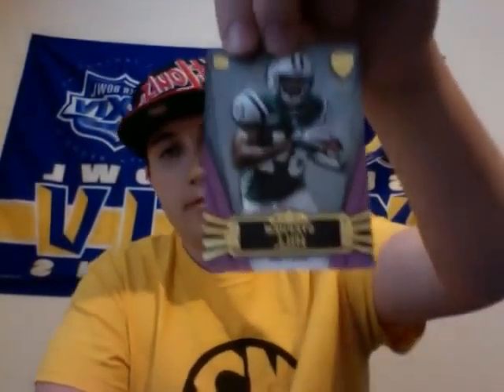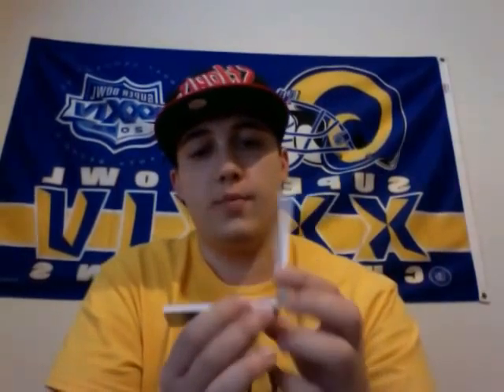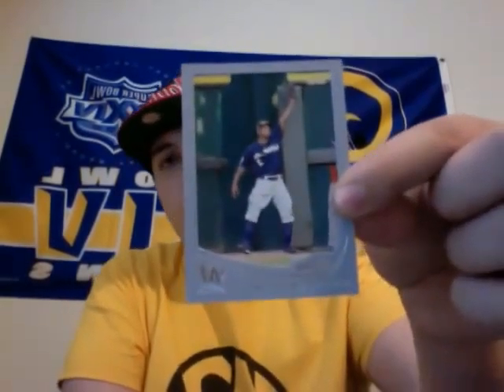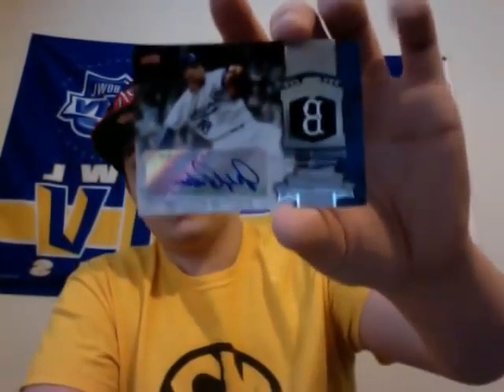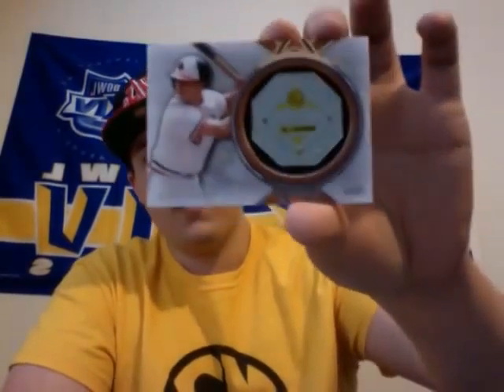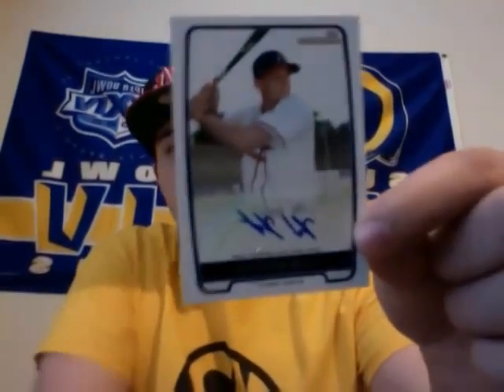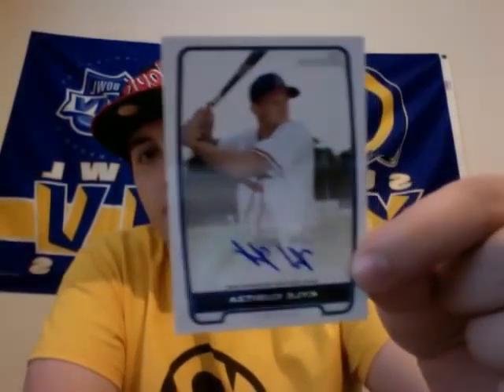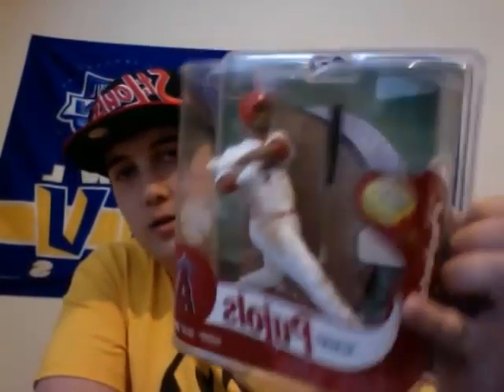Baseball FS/FT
I don't have too much stuff for baseball. If you're interested, don't be afraid to pm me with offers. :)